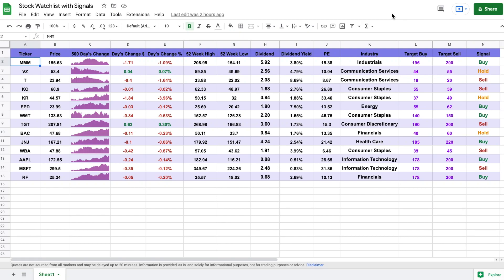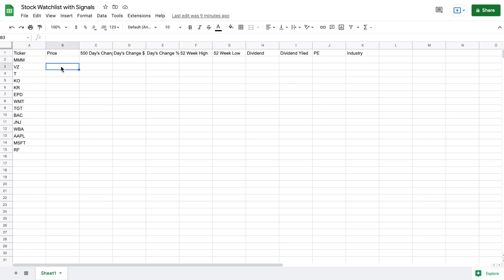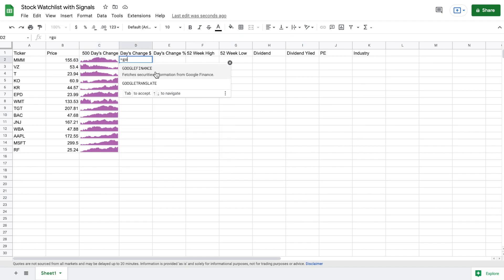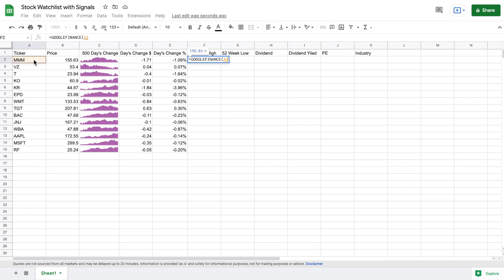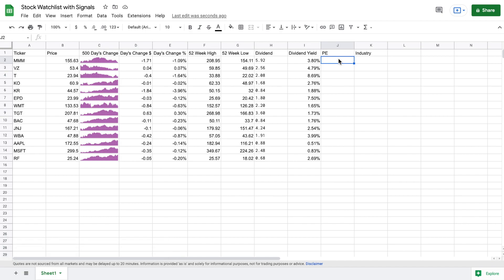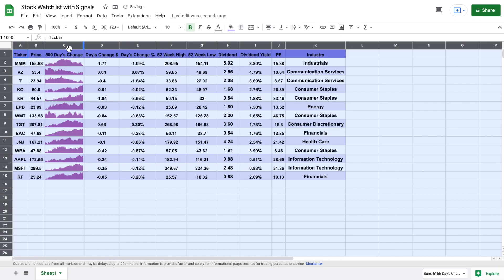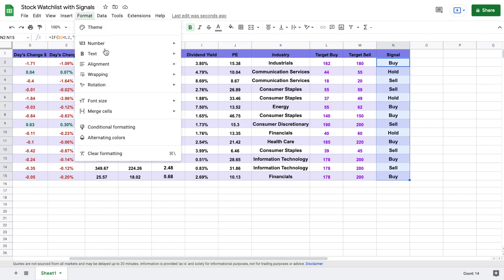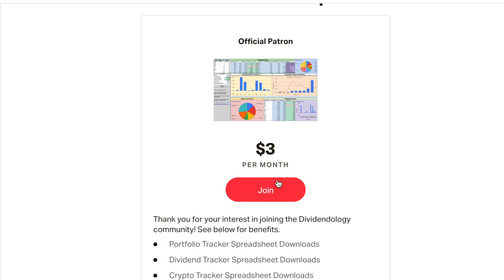Build Your Own Stock Watchlist With Buy/Sell Signals! (Stock Watchlist in Google Sheets!)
In this video, I take you step by step on how to create your very own stock watchlist with signals. Google Sheets is a great tool for tracking investments! Let me know if you have any questions in the comments below!

Chart:
=(SPARKLINE(index(GOOGLEFINANCE(A2,"Price",today()-$C$1,today()),,2),{"Charttype","column";"color","Purple"}))

=if(I2="","",Left(Q2, Search(" |",Q2)))

*Be sure to adjust I2 to where your ticker is located

Signal:
*posted in comments below*